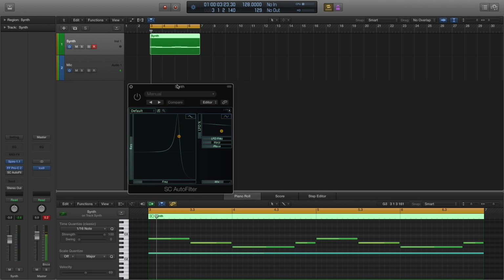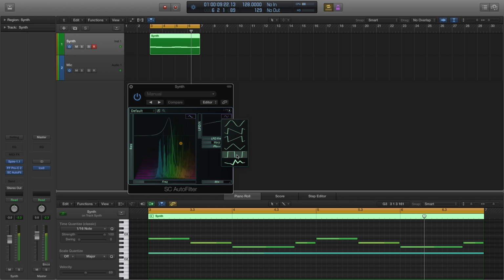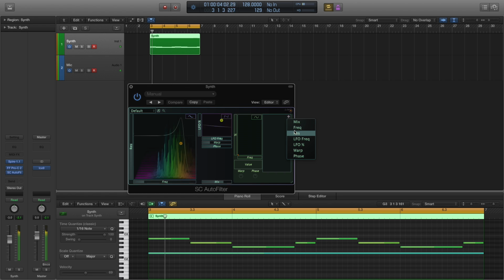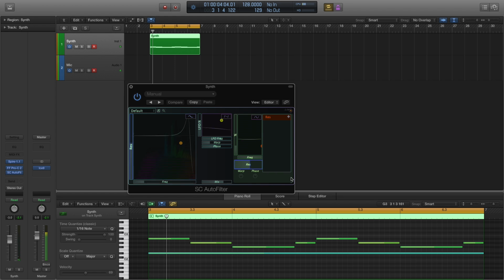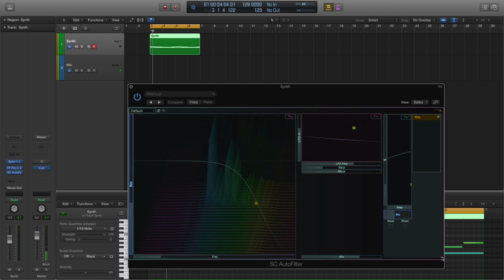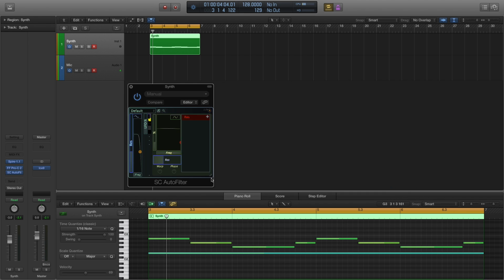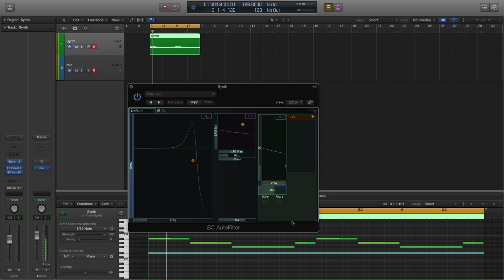Stagecraft Software - SC AutoFilter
In this video, I give a quick overview of SC AutoFilter, Stagecraft's free autofilter plugin!